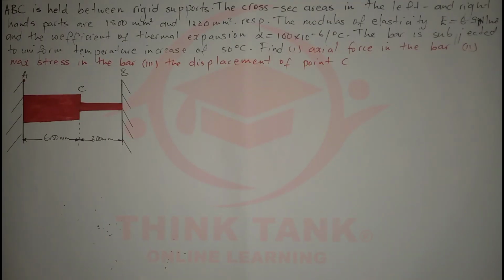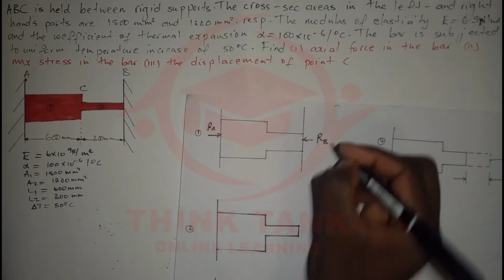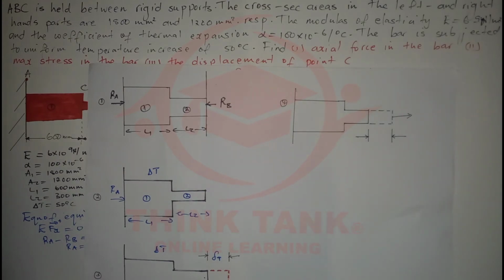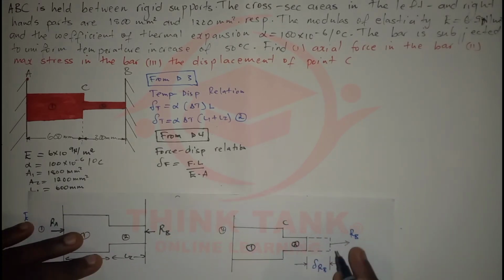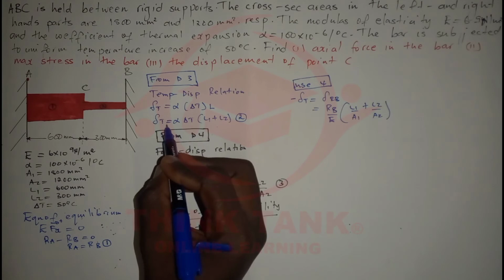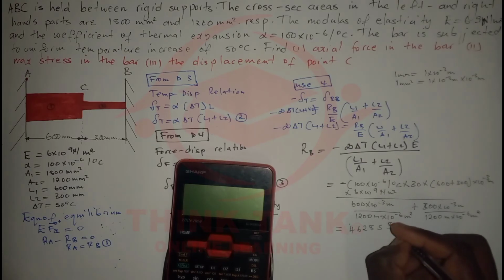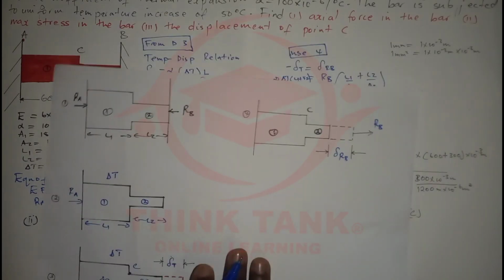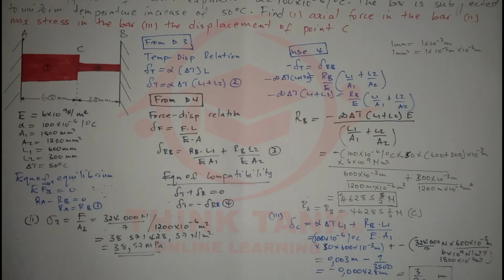Stress and Strain Of Axially Loaded Members Indeterminate Problems.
A bar ACB having two different cross sections is held between rigid
supports.The cross-sectional areas in the left- and right- hand parts are
1800 mm2 and 1200 mm2 respectively. The modulus of elasticity E=6 GN/m2.Find (i) the axial force in the bar (i.e. reactions at the
supports) (ii) the maximum stress in the bar (iii) the displacement of point C
In this video, we're going to evaluate the stress of a axially loaded member which is subjected to temperature change.